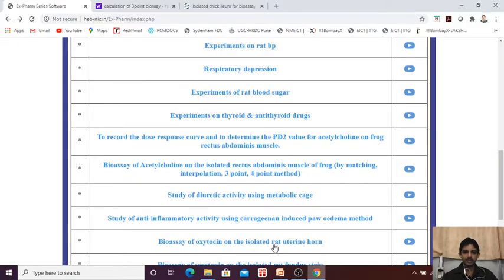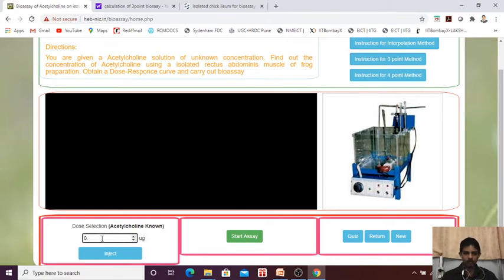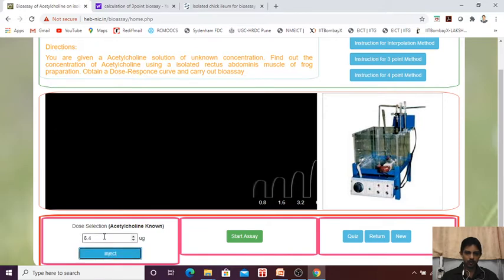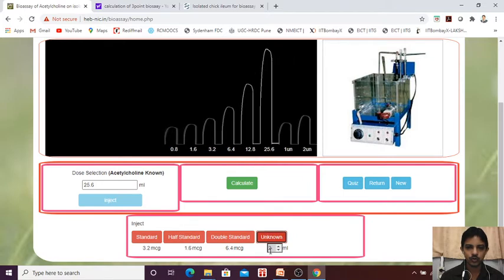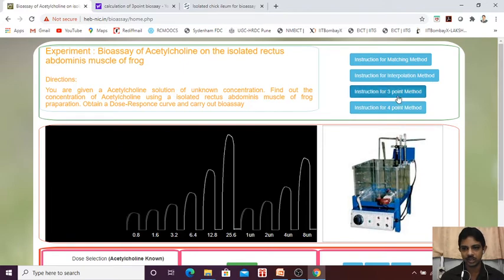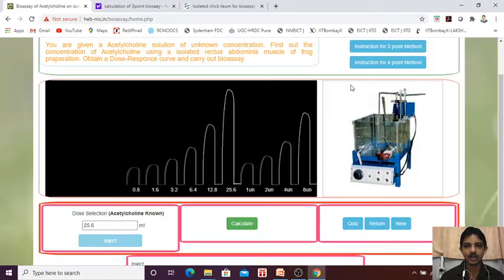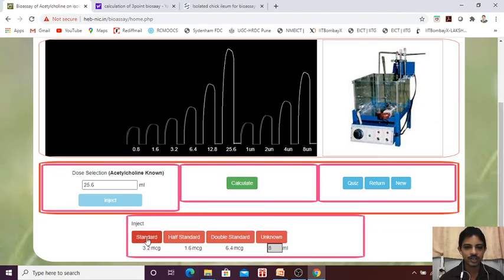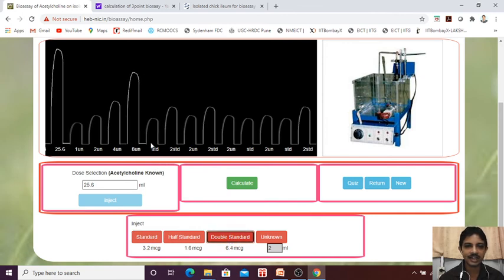BIOASSAY OF ACETYLCHOLINE USING 3-POINT METHOD (Part 2)